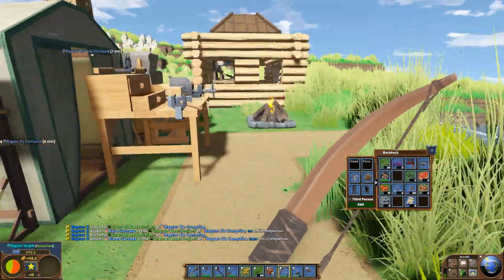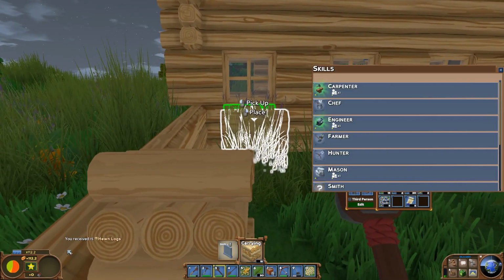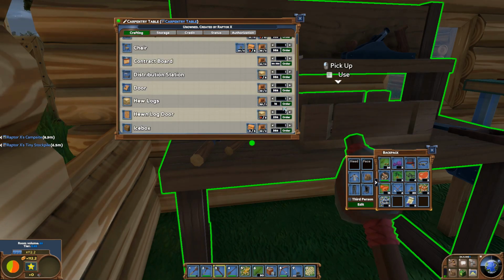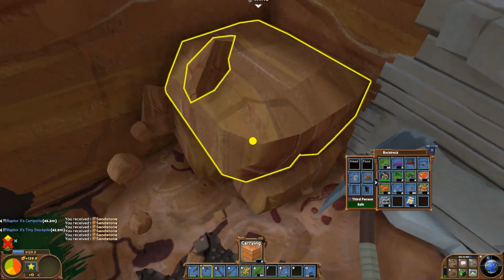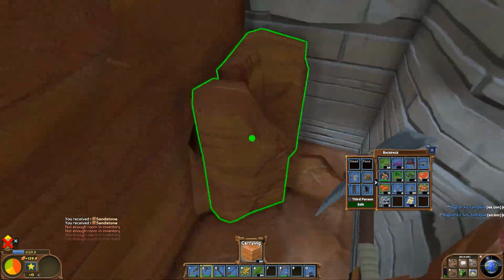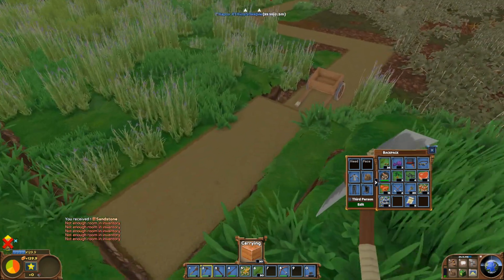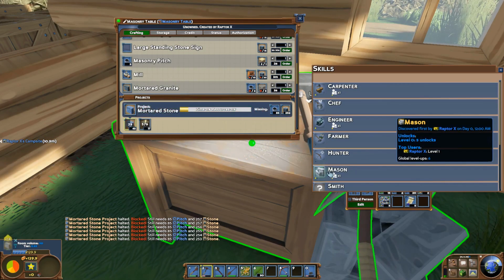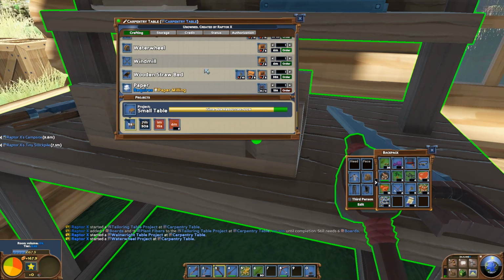*Hunting, Logging, and Making roads* Raptor X | ECO Gameplay 006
In today's video, I go hunting for Bison, Hare, and Otters, and make a few good kills. I also explain about the road tool and start a few roads to make it easier to get around, and build another room onto the house. Logging in the Jungle is quite efficient, as long as you make roads in a nd bring your cart...

I am currently playing three games: Subnautica, ECO, and Fortnite. The current schedule will be: Subnautica on Mondays, ECO on Wednesdays, and Fortnite on Fridays.

Other games I will do on request are ARK: Survival Evolved, Pixark, Sea Of Thieves, What Remains of Edith Finch, and No Man’s Sky. Please let me know in the comments how I can improve my channel, what you guys are liking about the videos, what you are not liking, and what I can do to improve them.